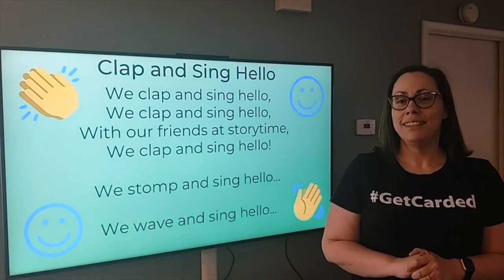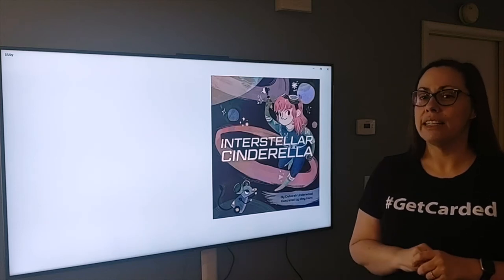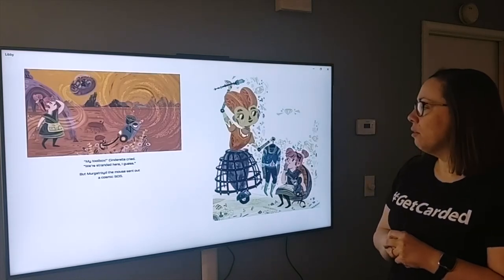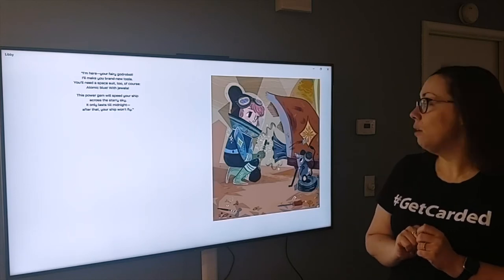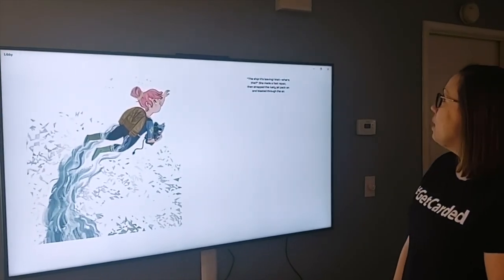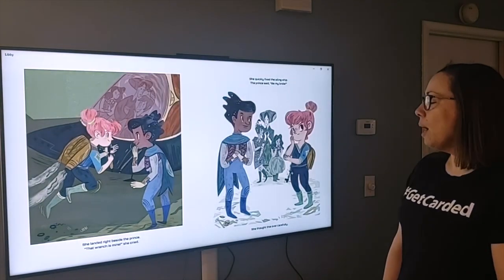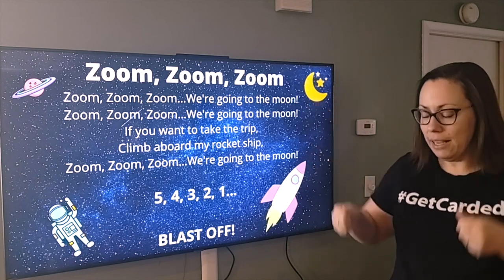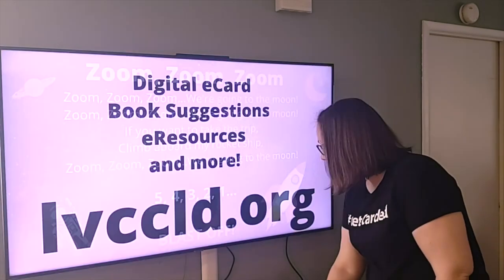Storytime Online with Ms. Marisa and Interstellar Cinderella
Welcome to storytime online! We want to thank Chronicle Books for giving us permission to read "Interstellar Cinderella" by Deborah Underwood.  You can find free access to eResources for young children like read-alongs, music, and movies from our
If you still need a library card, sign up for our new eCard